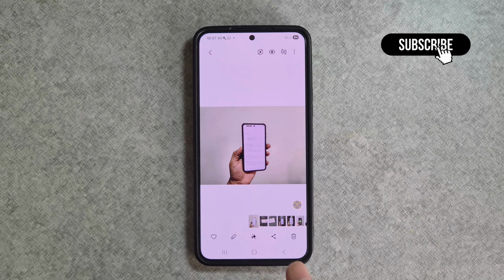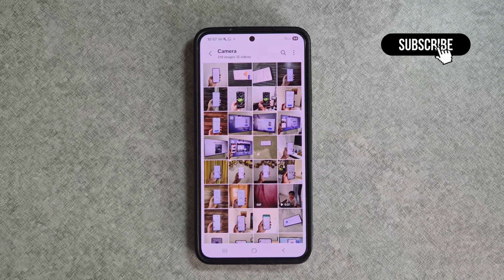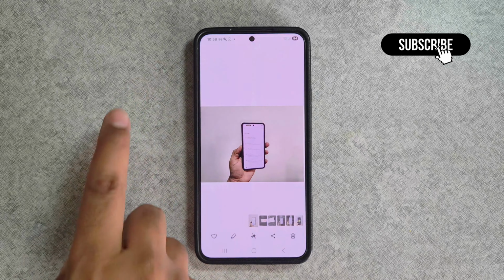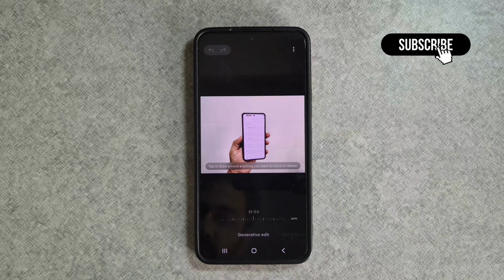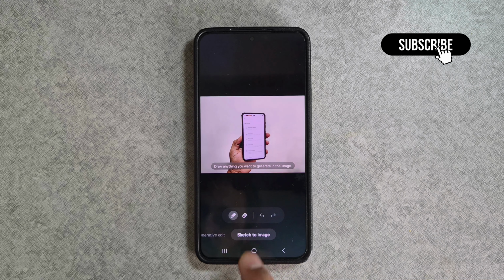How to Use Sketch to Image Feature on Samsung Phone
Want to turn your sketches into AI-generated images on a Samsung phone? In this video, I'll show you how to use Samsung's Sketch to Image feature to transform simple drawings into detailed, AI-generated images.

This tutorial covers where to find Sketch to Image on compatible Samsung Galaxy phones, how to draw or add a sketch to your photo, choose different AI styles, and generate an image from your drawing. I'll also show you how to edit the result and what to do if the Sketch to Image option isn't available on your Samsung phone.

If you've been searching for how to use Sketch to Image on Samsung, Samsung Sketch to Image, Galaxy AI Sketch to Image, how to turn sketches into images, or how to use Sketch to Image on a Samsung Galaxy phone, this video walks you through everything step by step.